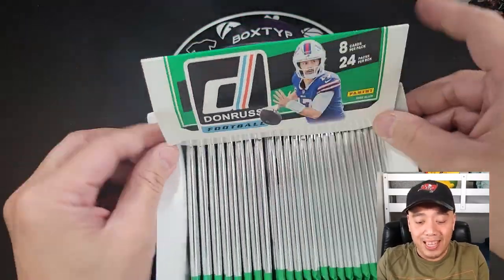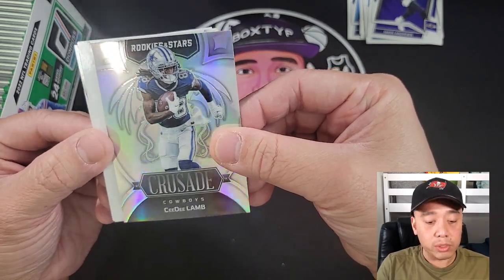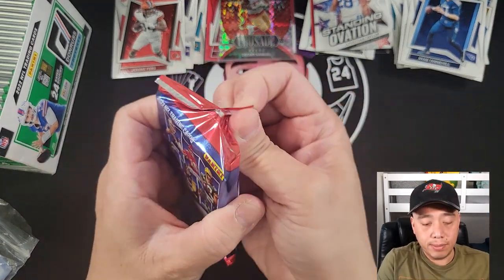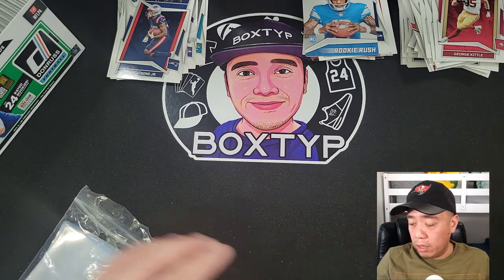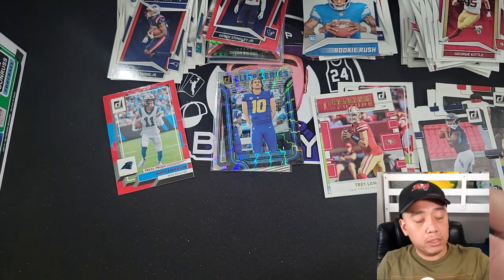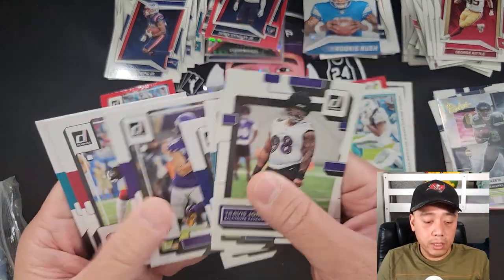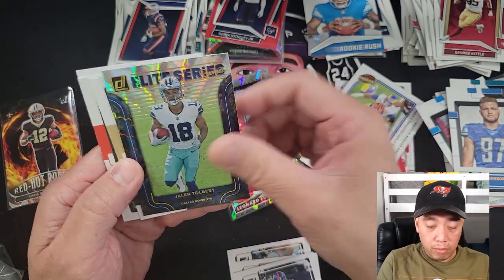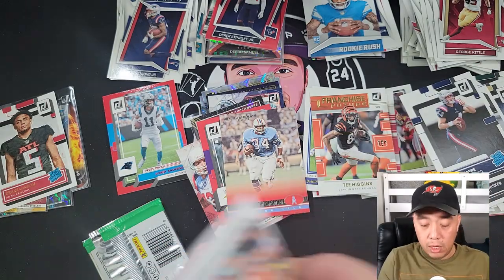Can I pull a DOWNTOWN card from Donruss Football Retail??!! Rookies and Stars Blaster REVIEW!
About me:
My channel is about NBA trading cards. I open packs and boxes of different basketball cards product and chase for great cards.
 I am still chasing for my first 1 of 1, redemption, RPA and many more.
Join me as I continue chasing the dream for that one big amazing card.

 I upload video atleast 3 times a week, and will be published at 1:00 AM Los Angeles, California time.

I have combination of my FLASHBACK EPISODES which are mostly my past box openings ( during the time, I dont have my channel yet) and CURRENT EPISODES, wherein you can see my face in the screen already.:)

Like my videos and Leave a comment in the section.